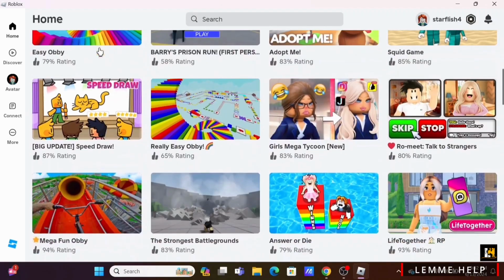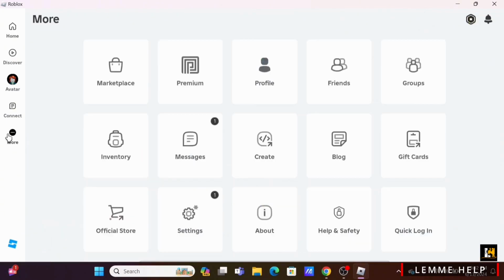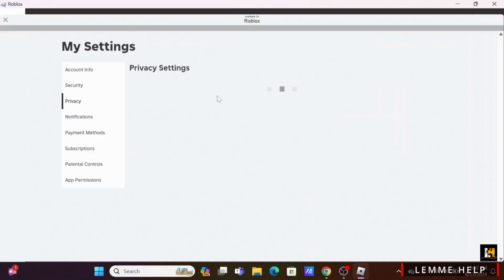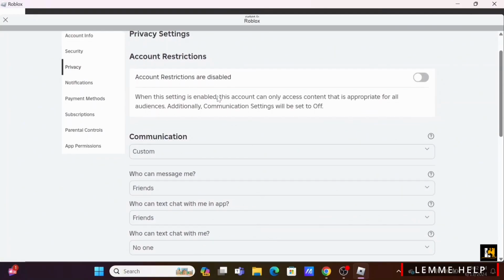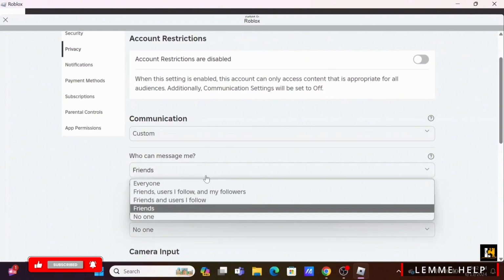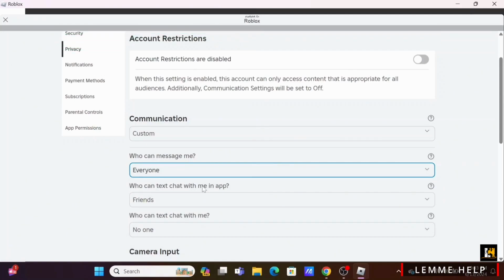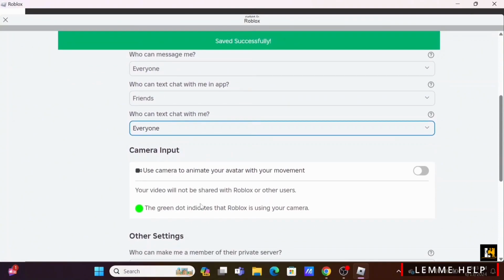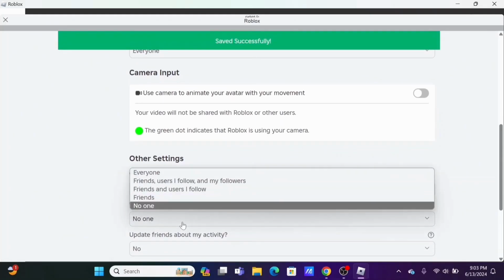How to Fix My Privacy Settings on Roblox !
Concerned about your privacy on Roblox? This step-by-step guide for 2024 shows you how to adjust and fix your privacy settings on Roblox, ensuring your account is secure and your personal information is protected. Follow these simple steps to manage your privacy settings.

In this tutorial:
0:00 - Introduction
0:05 - How to Fix Your Privacy Settings on Roblox (STEP-BY-STEP GUIDE 2024)

Learn how to quickly and easily fix your privacy settings on Roblox. This video provides detailed instructions on accessing your account settings, navigating to the privacy settings section, adjusting who can contact you, who can join you in games, and other privacy preferences. Secure your Roblox account with these tips.

Manage your privacy settings on Roblox with ease!